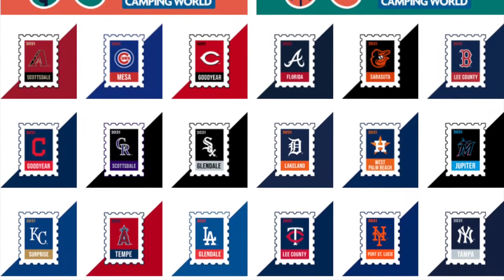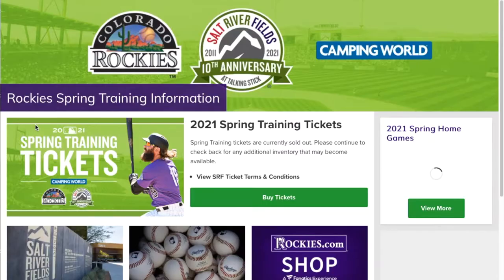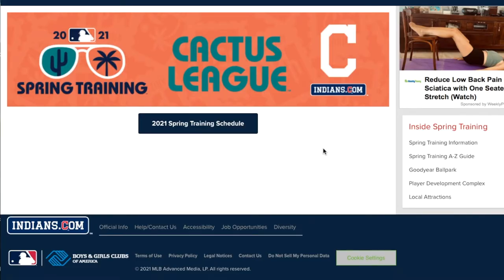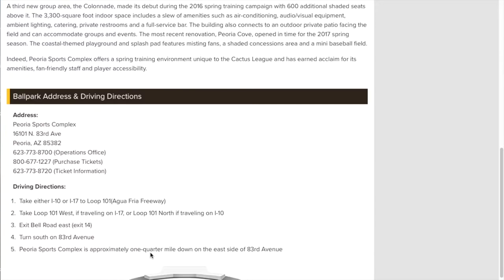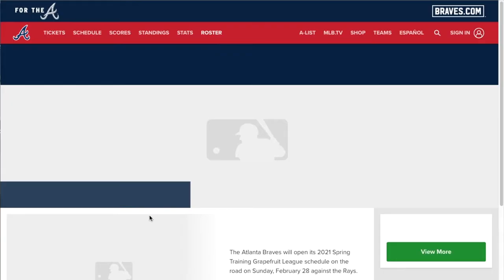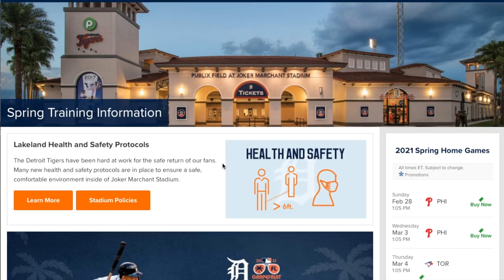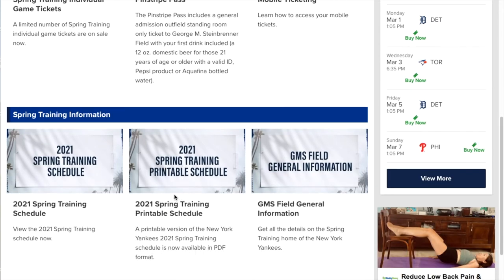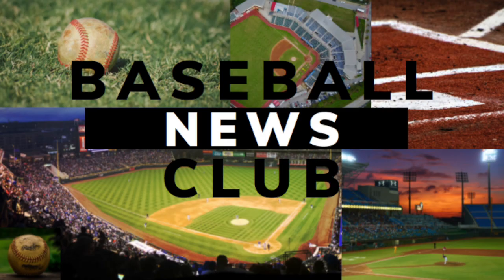Spring Training 101 | Cactus & Grapefruit leagues crash course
🔥🔥⚾️  Baseball is back jack!

In this vid is all (30) clubs and their respective spring training facilities.

Pick a team and go watch baseball in the sun versus sitting on your ass looking at your cell phone trolling the world.

Check out our weekly podcast 'Ball in Play' to get all the news available with a stick and ball.

⬇️ Follow on Instagram & Twitter  or  Email⬇️
PODCAST = @ballinplaypodcast